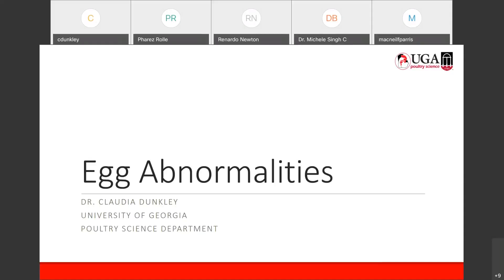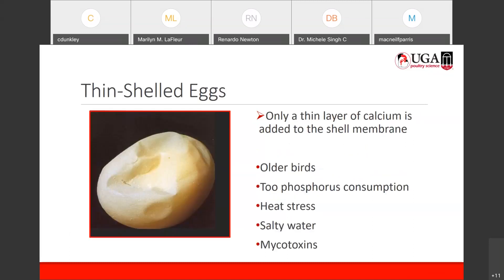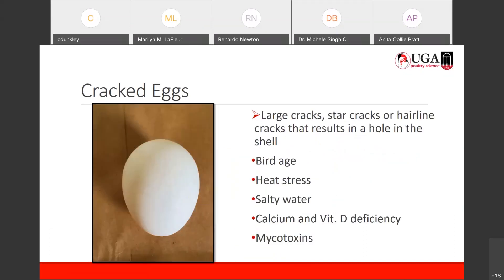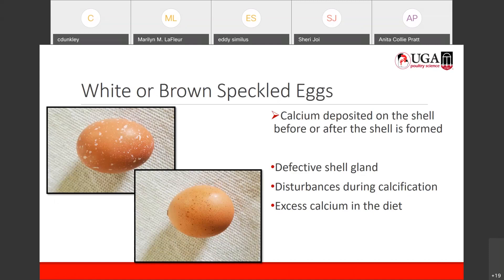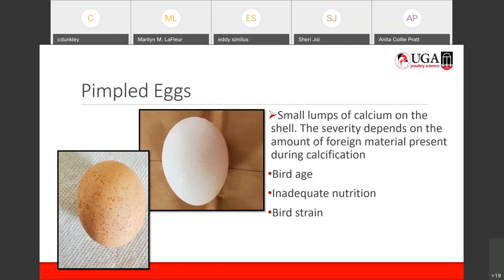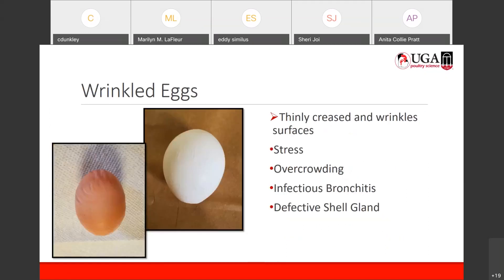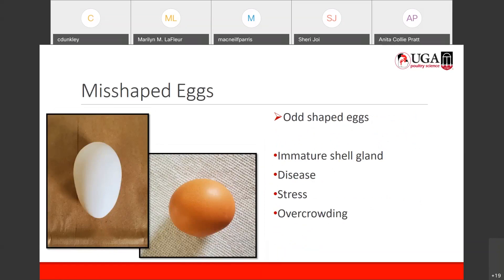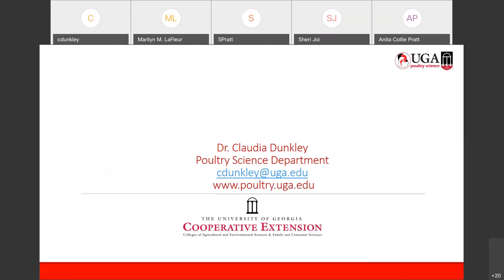Egg Abnormalities Poultry Webinar Series